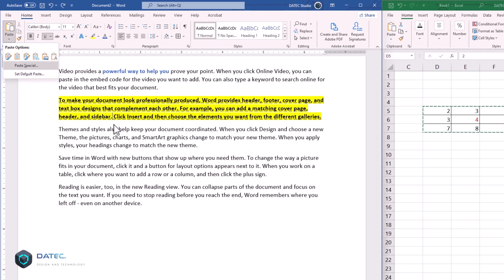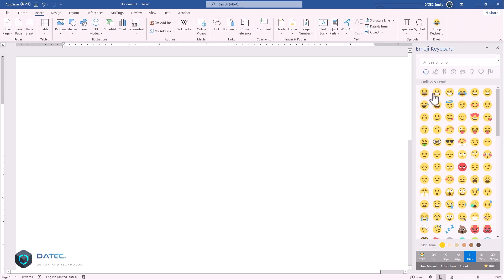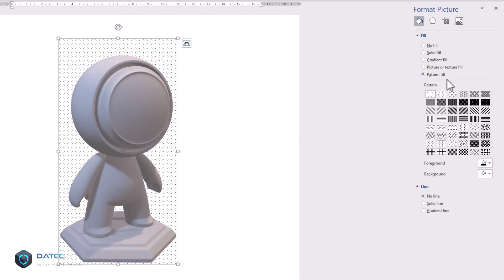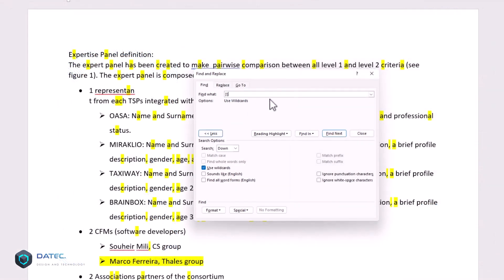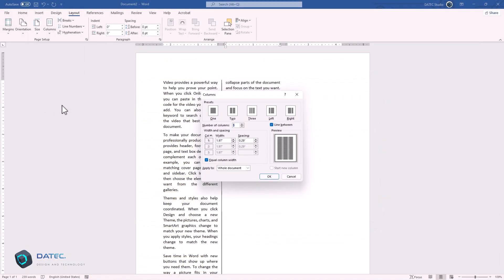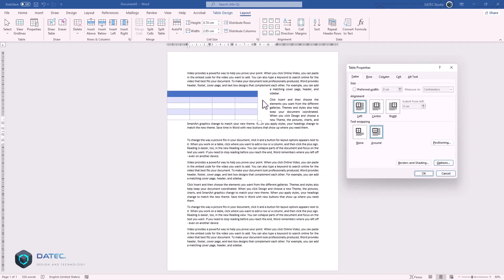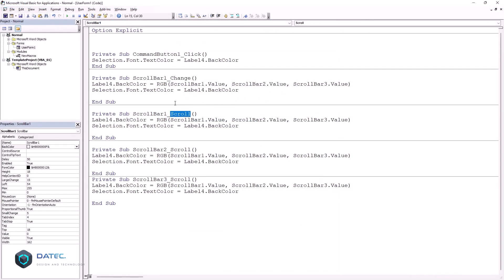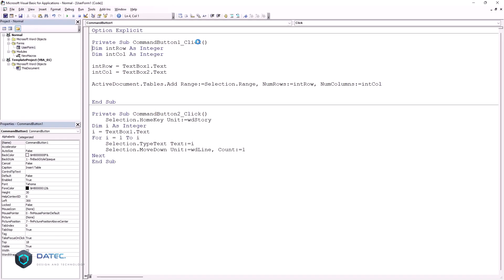#1 Microsoft Word 2021 Intermediate to Advanced + VBA - Promotion video